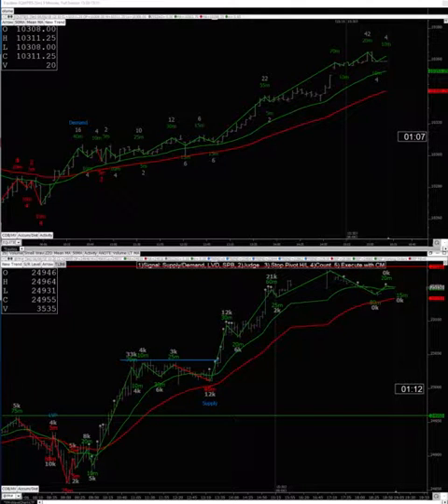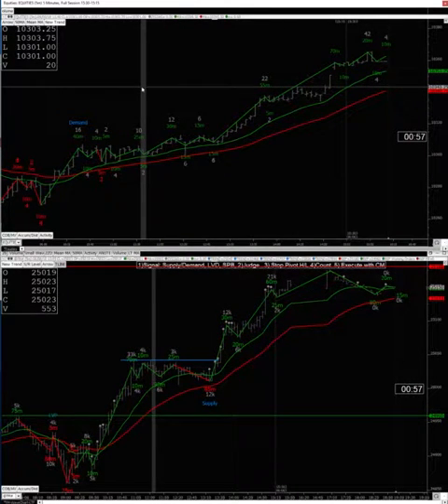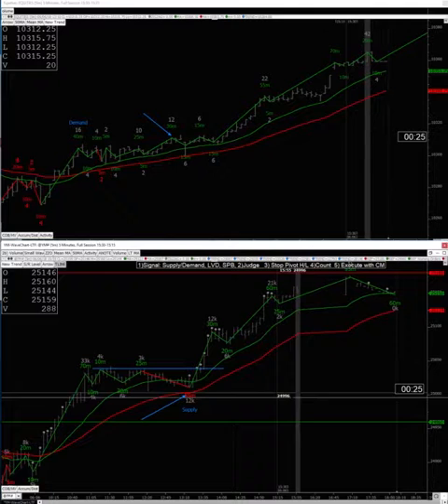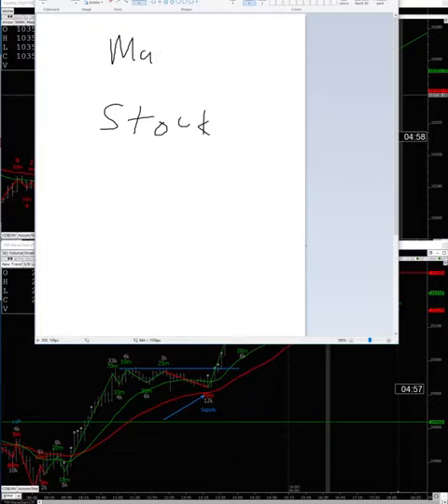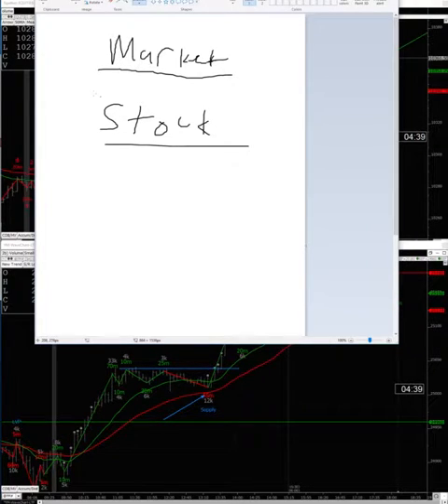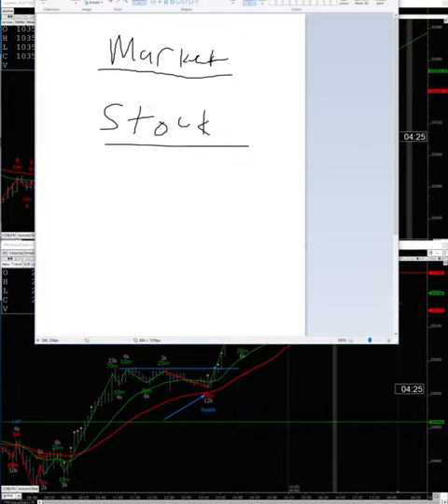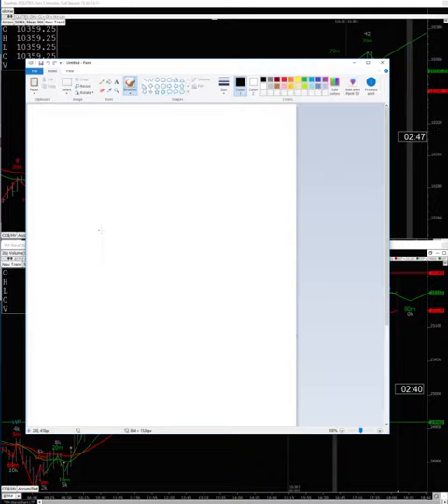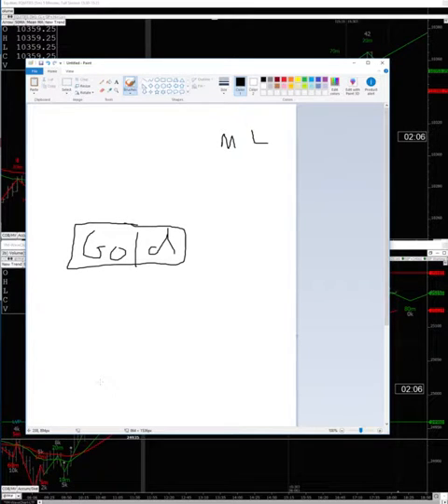trend review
educational only